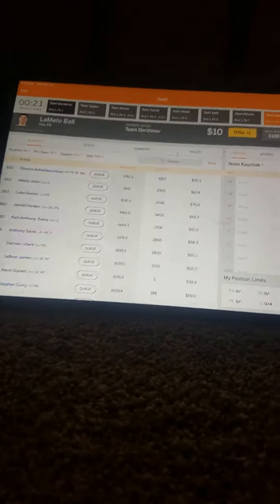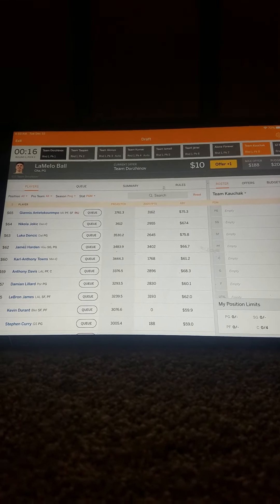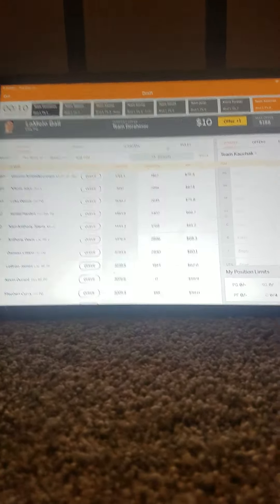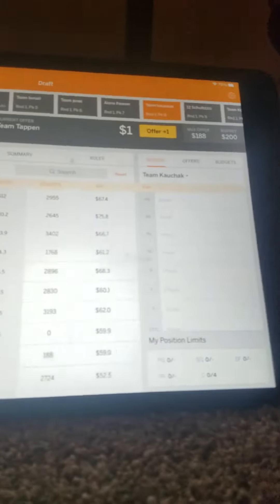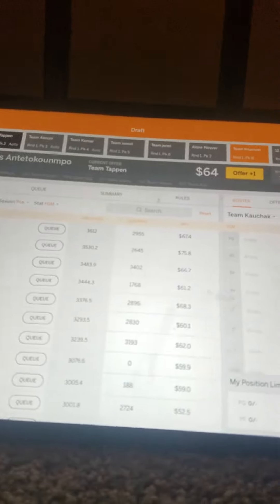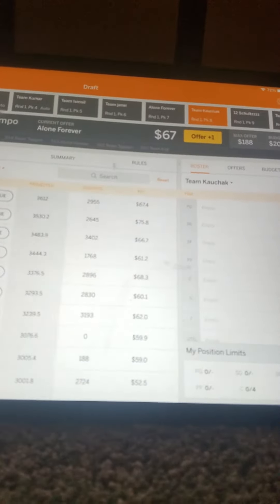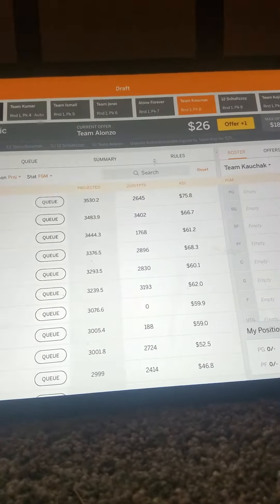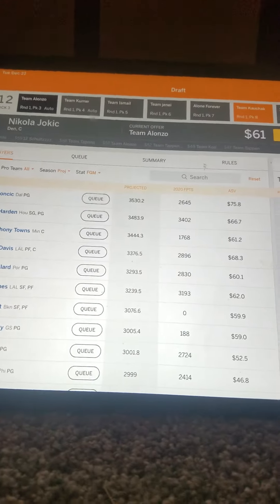December 22, 2020